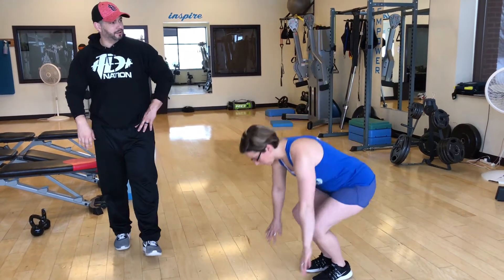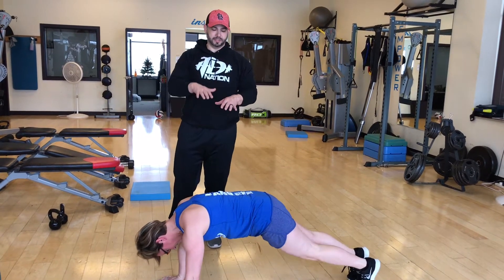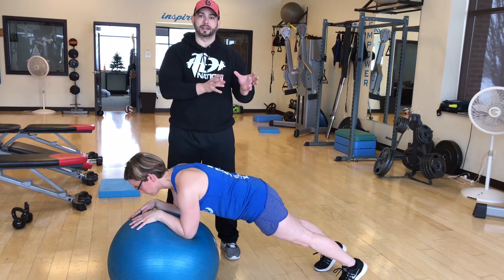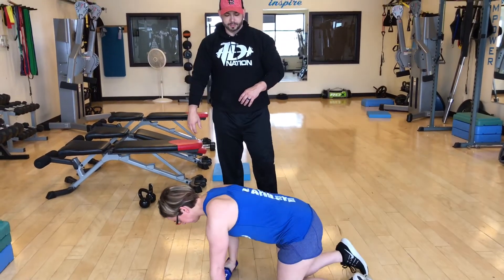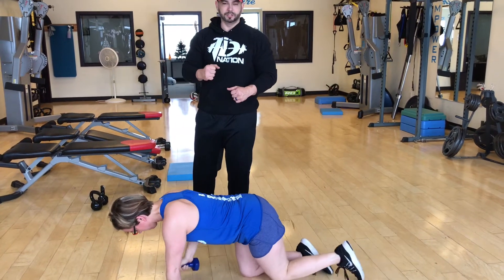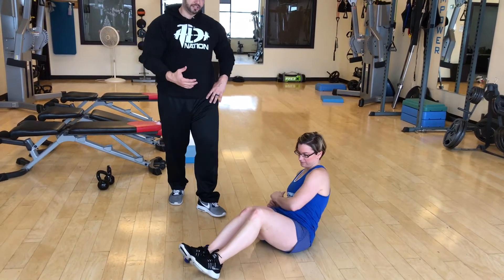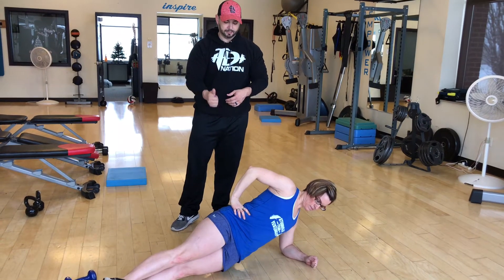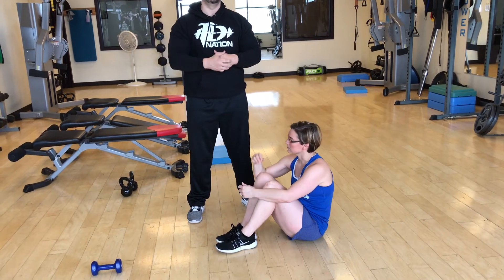Acclimation Phase | Week 1 Day 4 | Core Acclimation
2-3 rounds (45 seconds for each move with 30 seconds rest)
Mountain Climbers
Physioball rollouts
Bird Dog
Russian Twists
Oblique Raise